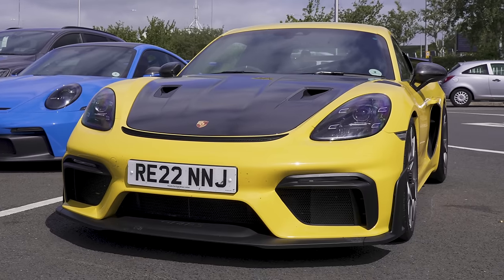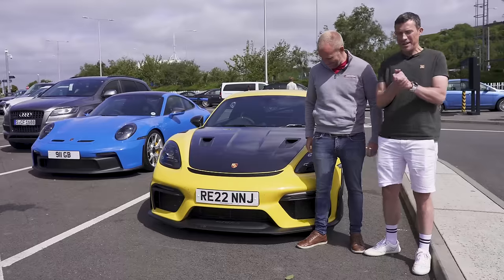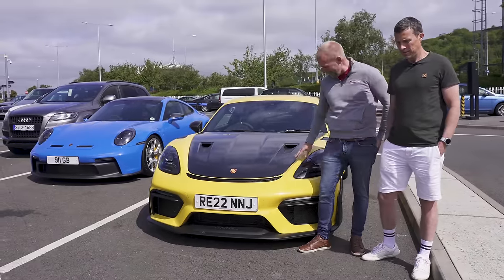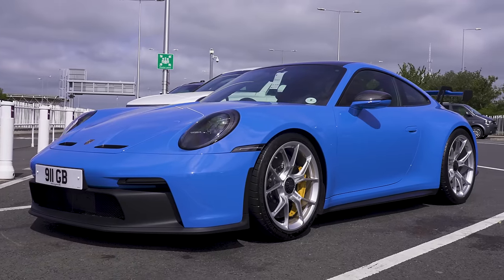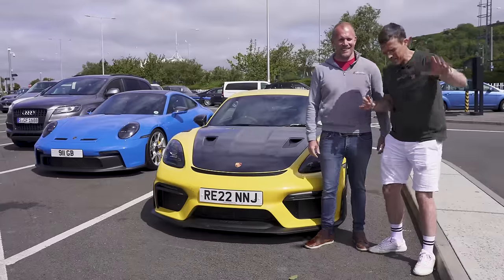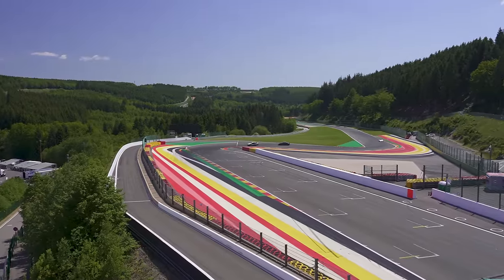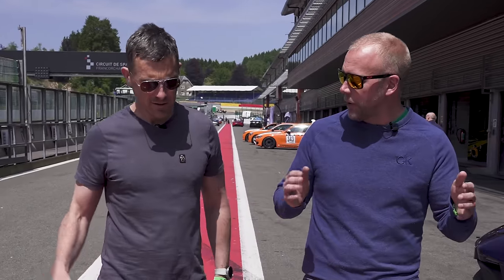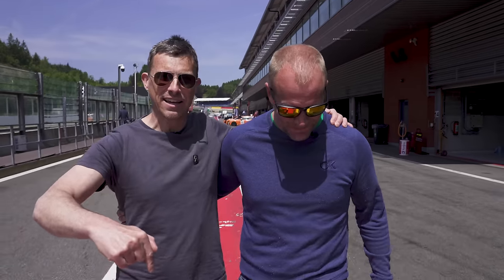Porsche GT4 RS vs GT3: TRACK RACE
Mat and Racing Driver Sam are off on another road trip, and they’re taking a Porsche 911 GT3 & a Porsche Cayman GT4 RS all the way from the UK to Spa Francorchamps to put these track-focused Porsches through their paces!

However, they’re not just testing these cars on track, they’ll also be finding out what they’re like to live with day-by-day on their journey over. They’ll be finding out how they compare when driving through town and on a twisty road, while also comparing how comfortable their interiors are and finding out which has the better exhaust note. Not only that, but they’ll also be finding out which has the best boot space and practicality!

But of course, the centrepiece of this video will be their performance on the track! And despite them both being Porches, there’s one key thing these cars have in common - they’re both powered by the same engine! As a result, that means they’re both packing a naturally-aspirated 4-litre flat-six that red lines at a glorious 9,000RPM! However, while the GT4 RS can push out 500hp and 450Nm, it’s been dialled up slightly in the GT3, putting down 510hp and 470Nm.

Will that slight difference prove the difference on track? Or will the hardcore GT4 RS have the edge? There’s only one way to find out… LET’S RACE!